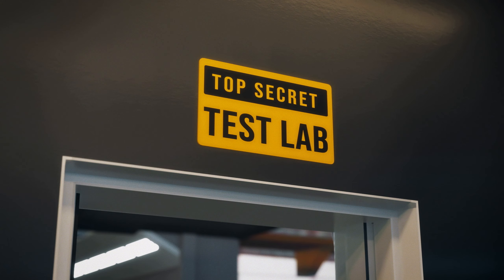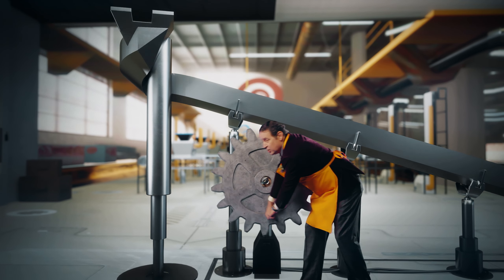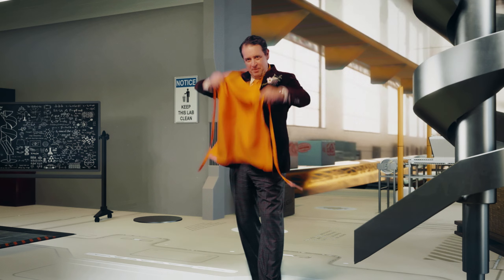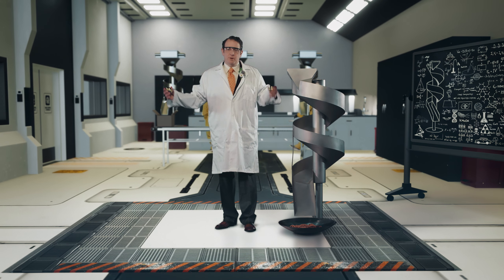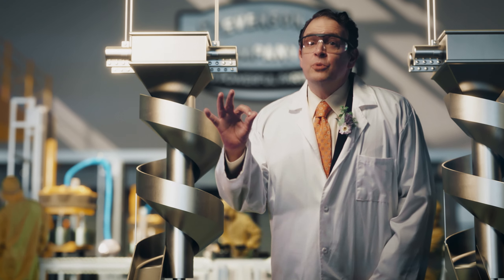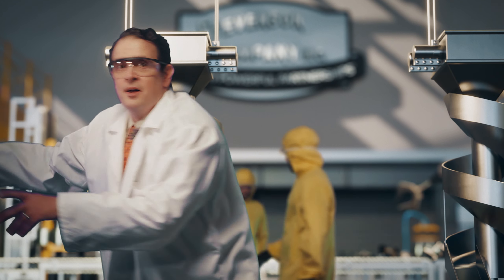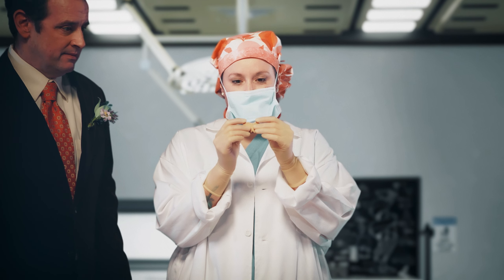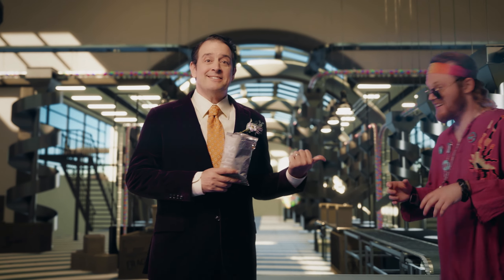Protect your munchies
Stevenson Company is a designer, fabricator and installer of stainless steel products for manufacturers and suppliers. Our flagship product is a spiral chute for manufacturers of  breakable products, like foods and pharmaceuticals.